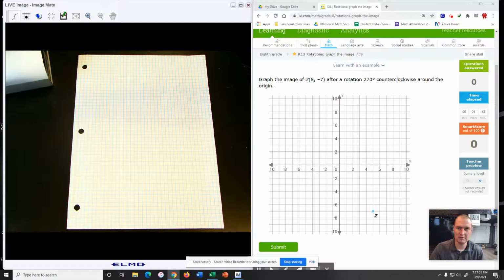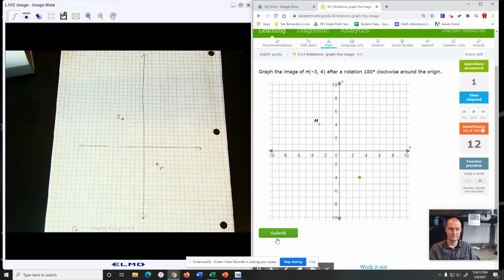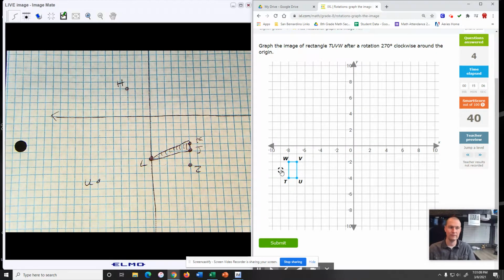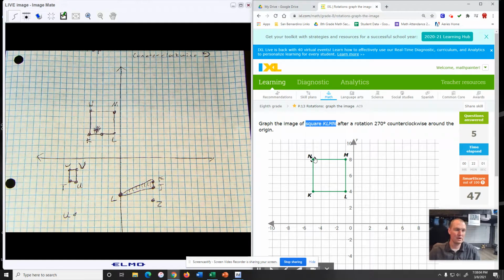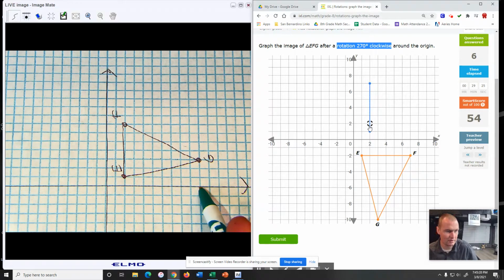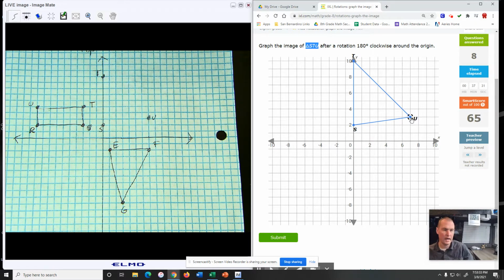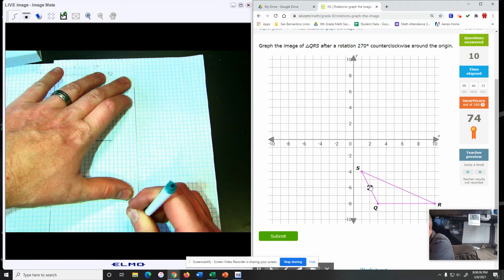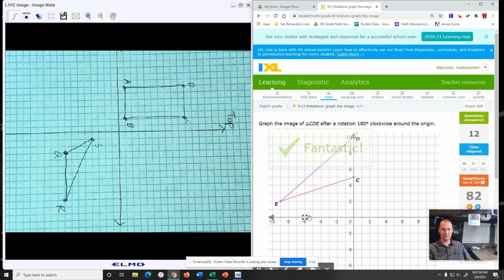IXL P.13 8th Grade Rotations graph the image AC9